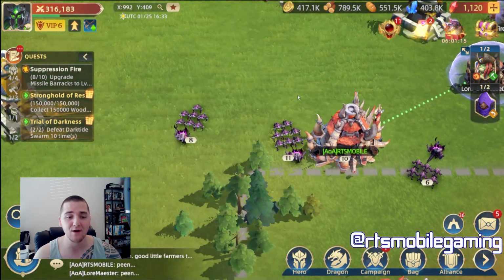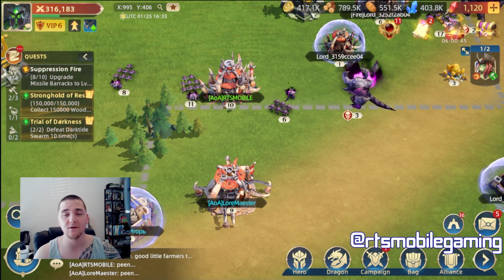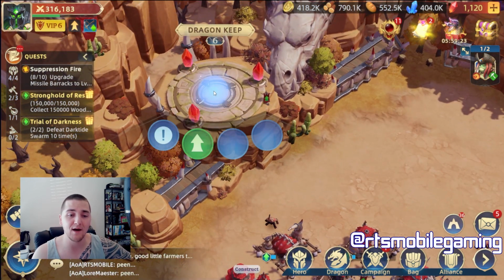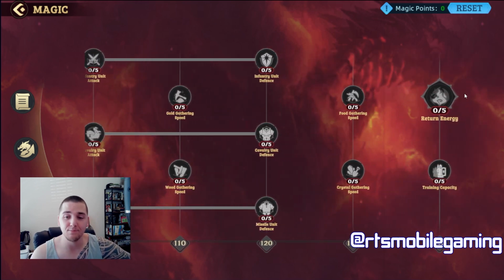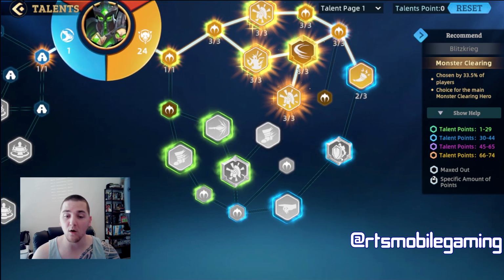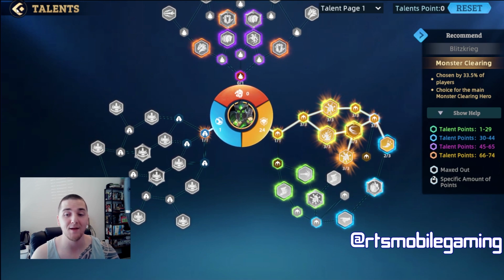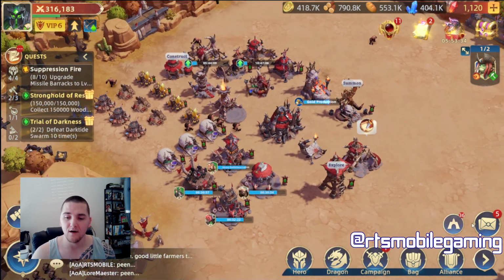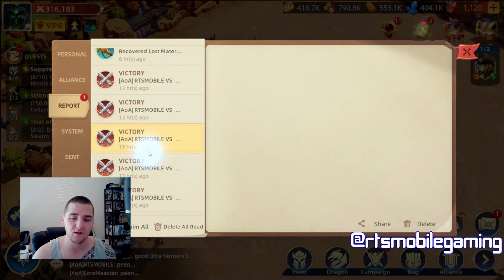Battle For Ascalon - NEW Game Review RTS Mobile Base Builder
NEW Game Review for the RTS Mobile Base Builder, Battle for Ascalon (BfA) which has just been released on google play early access. Don't miss this overview and walkthrough of the game functionality along with my opinions on this Mobile RTS Base Builder Game, Battle for Ascalon!

ALSO!